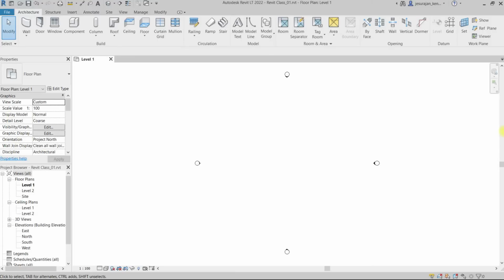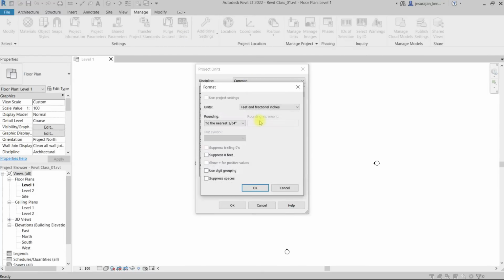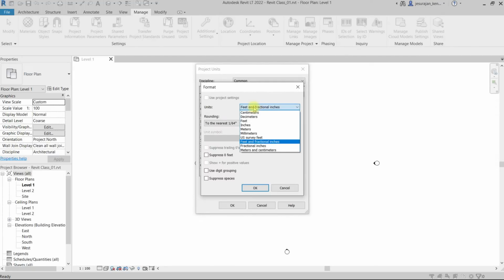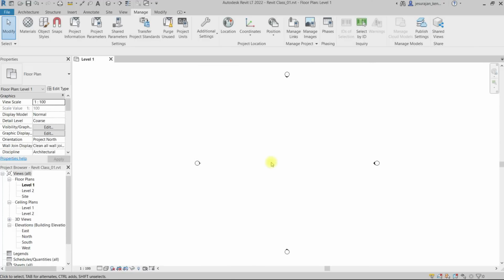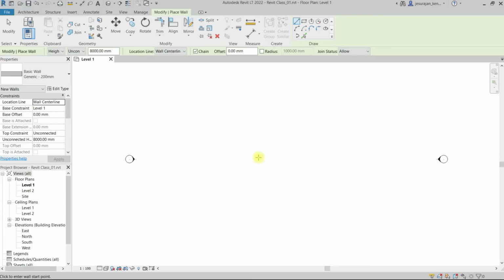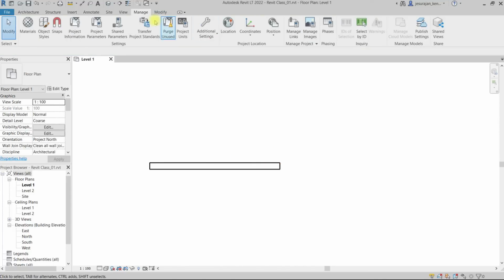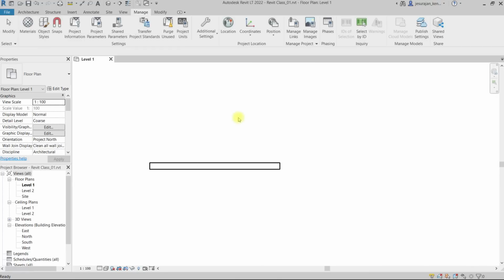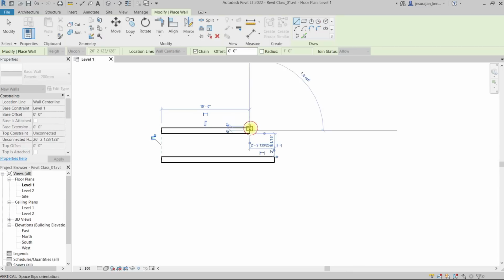Setting Project Units in Revit